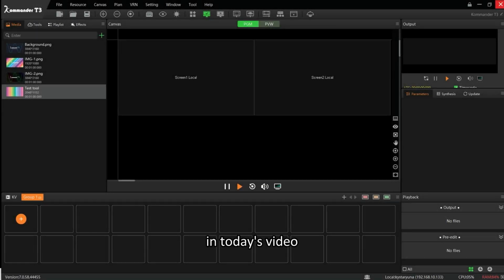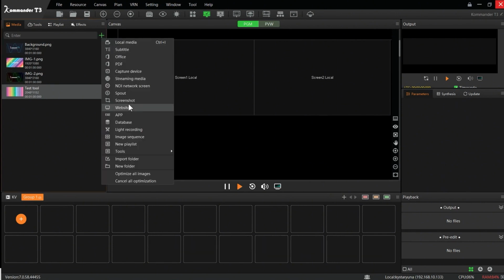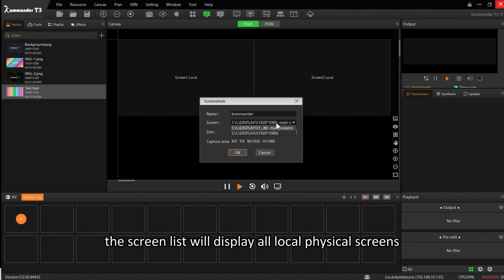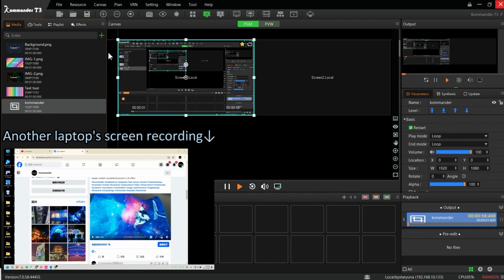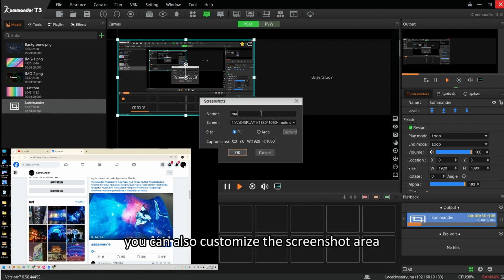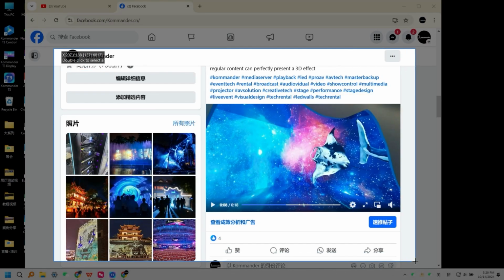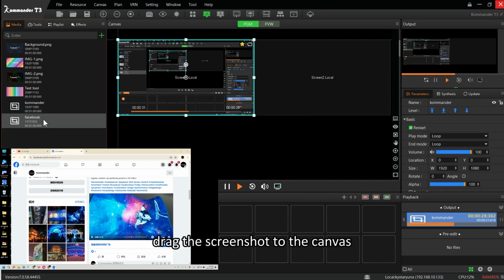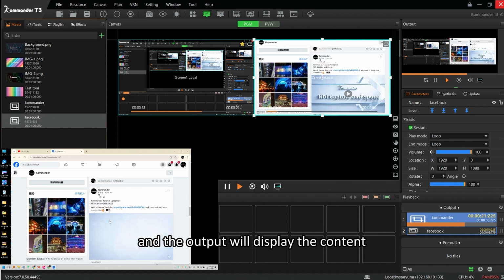Kommander Software Tutorial | Add Screenshots